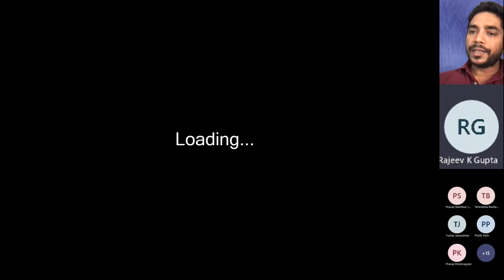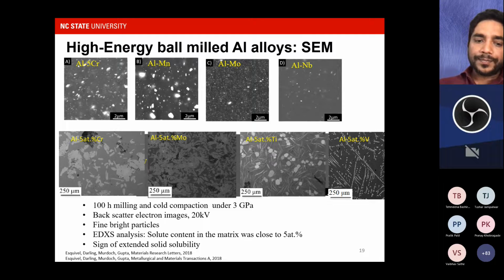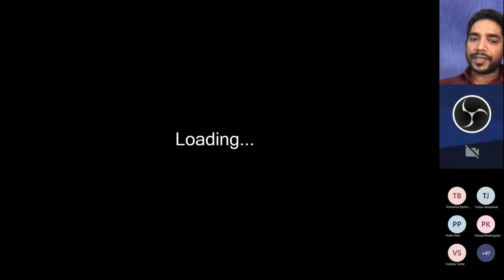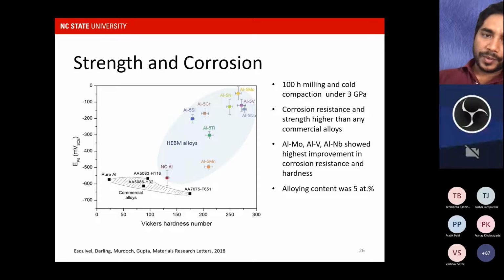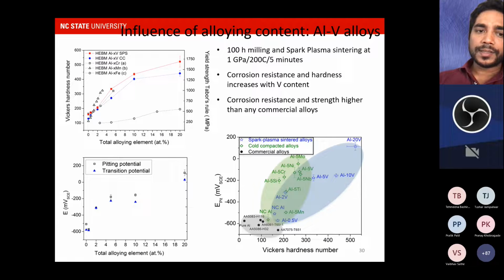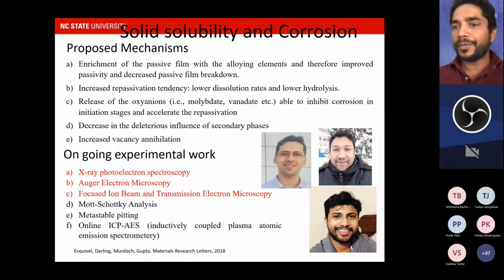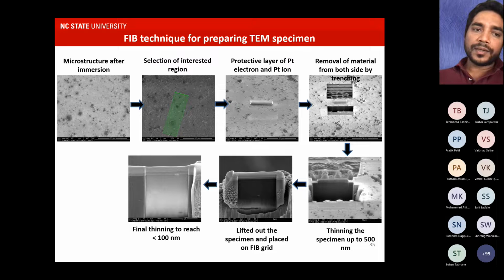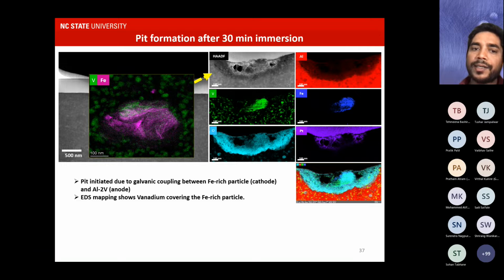RAMMML-2022 Keynote Address-01 By Dr. Rajeev Gupta (2022/04/26)